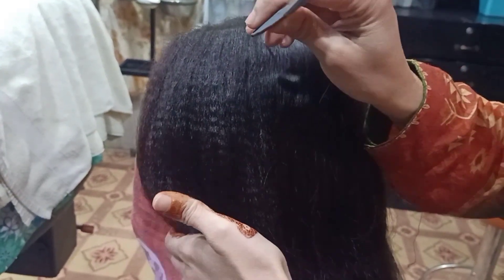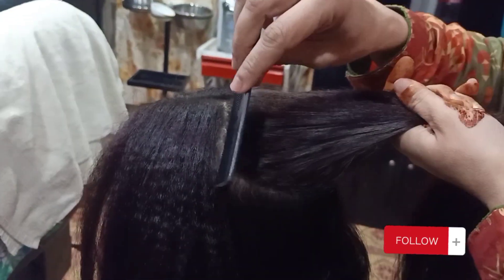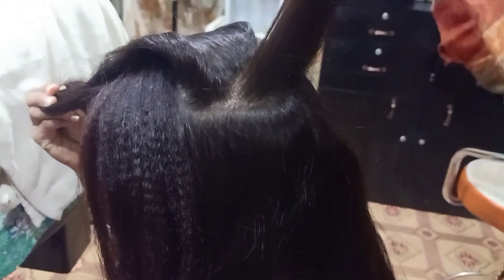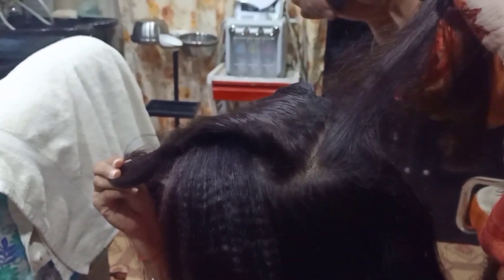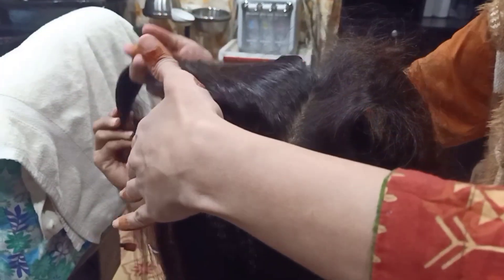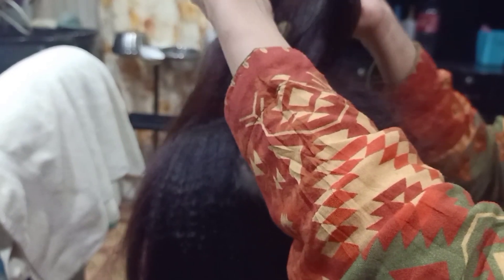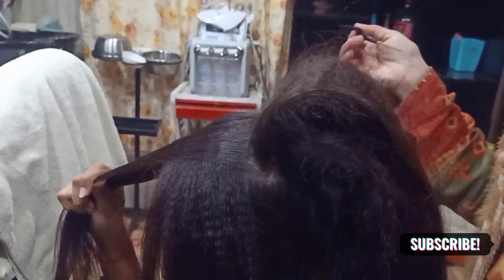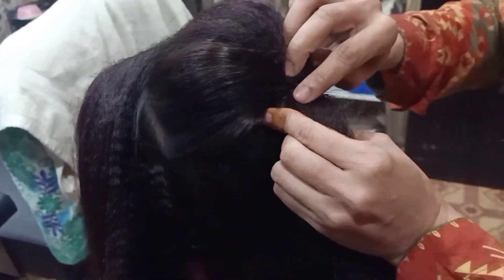How to do back combing | class #2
How to do  back combing

✨I hope you enjoyed the video. Don't forget to leave a comment  blow , we want to hear your opinion!
✨did u k know the subscribers  helps u a lot , it's how we know  how much you enjoyed ours vedios and how help us to  bring similar ideas 💡